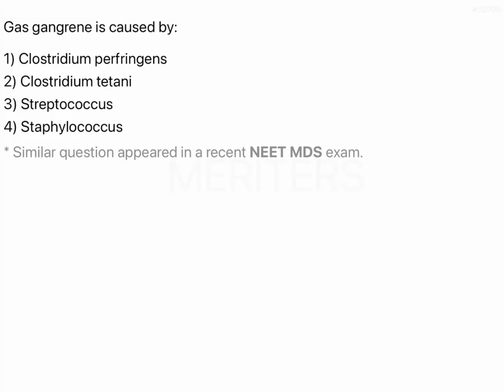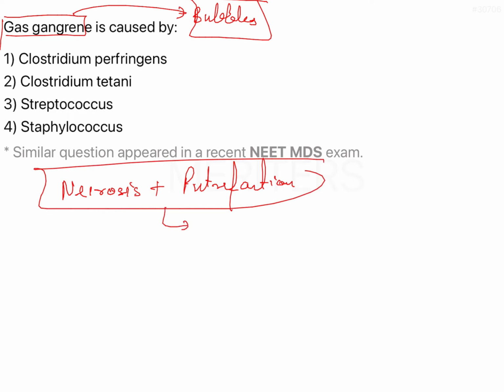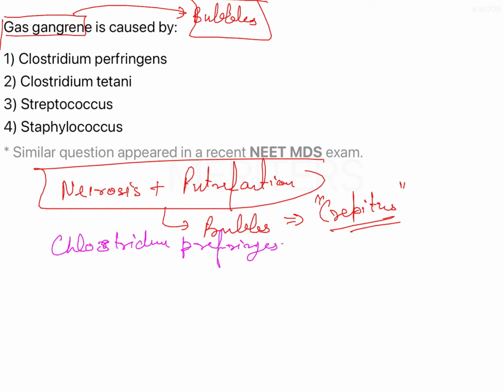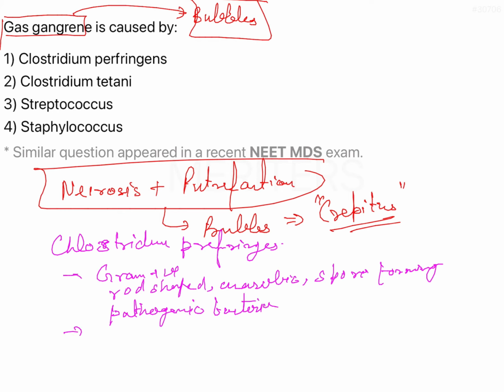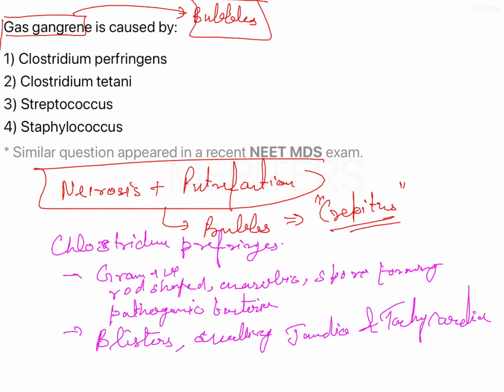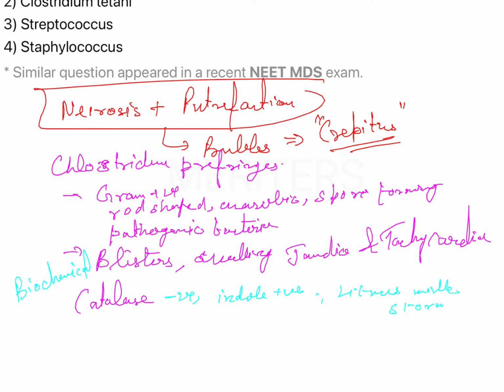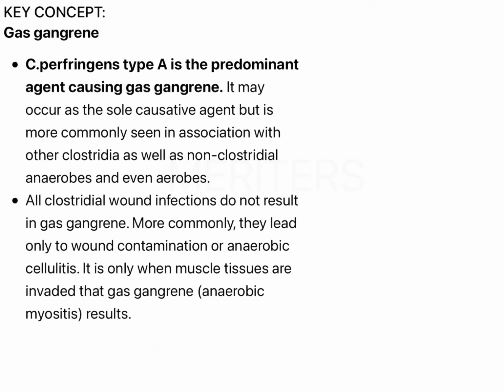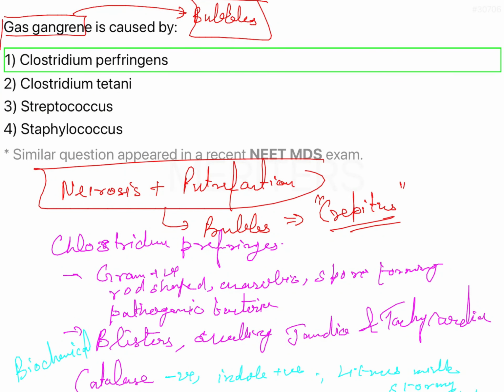NEET MDS | INICET - Microbiology - Bacteriology | Explanatory Video | MERITERS